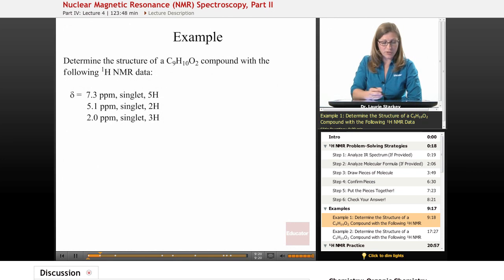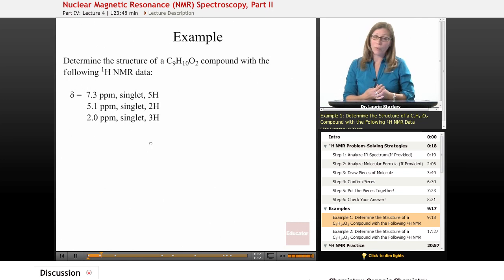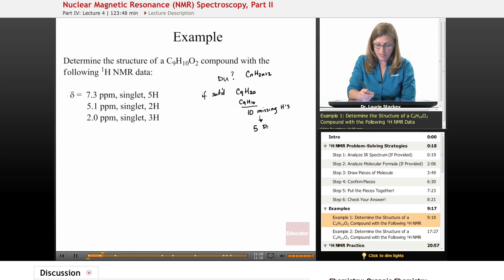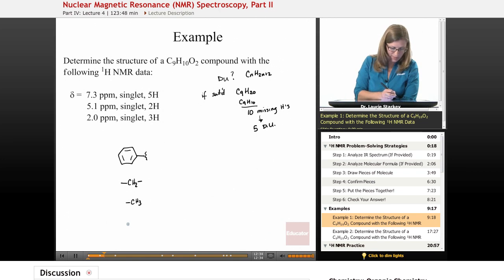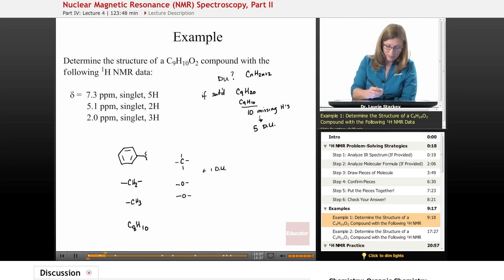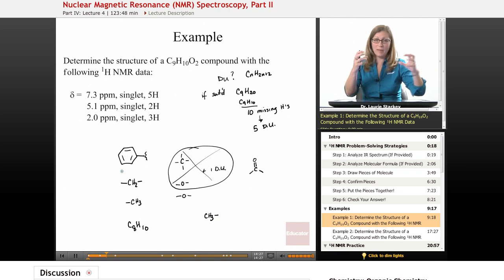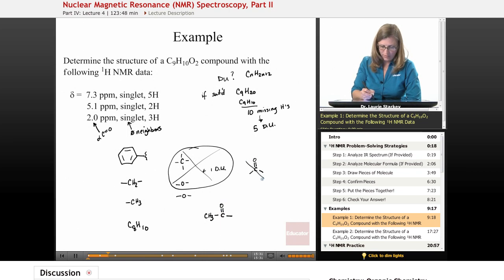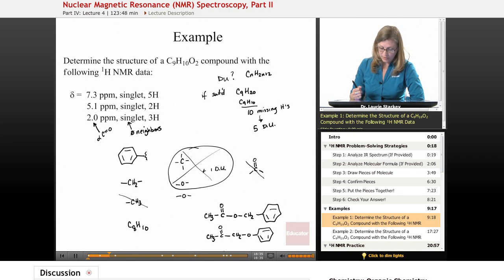NMR Spectroscopy Examples | Organic Chemistry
Full example of NMR Spectroscopy from Educator.com’s Organic Chemistry class. Want more video help? Our full lesson includes in-depth video explanations with even more worked out examples.

In this video, we’ll discuss nuclear magnetic resonance or NMR spectroscopy.  We'll talk about splitting, proton or H NMR, coupling, and magnetic field.